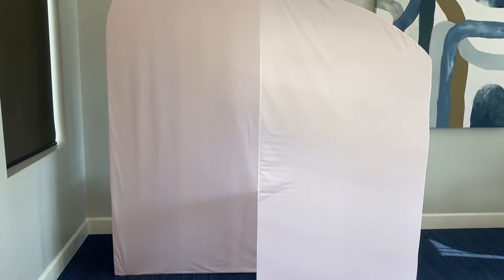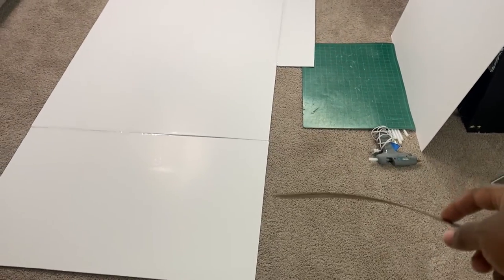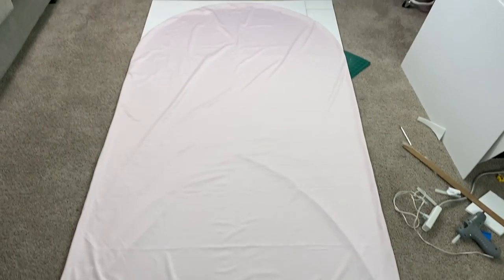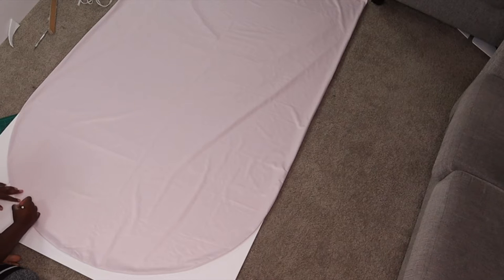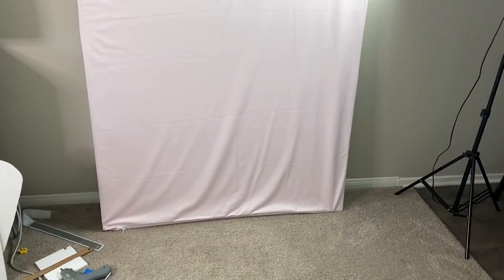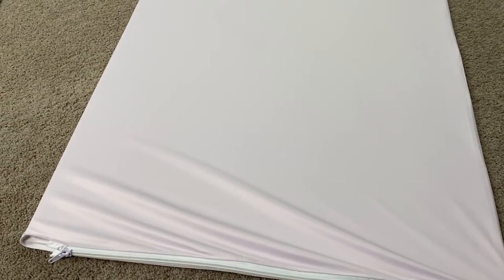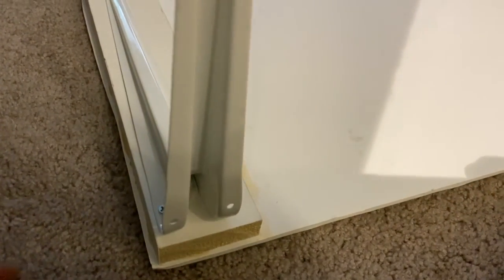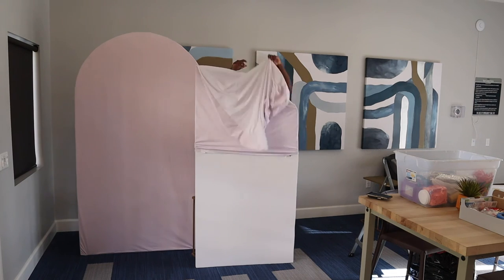DIY CHIARA BACKDROP USING FOAM BOARDS | Tutorial | Part 1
Materials:
40x60 foam boards (Hobby Lobby)

Cutting mat
Metal ruler
X-acto knife
8ft prime wood (Home Depot)
Bracket (Lowes)

-metal ruler